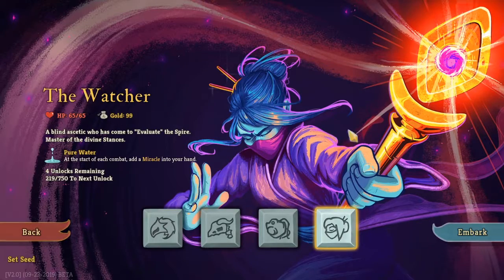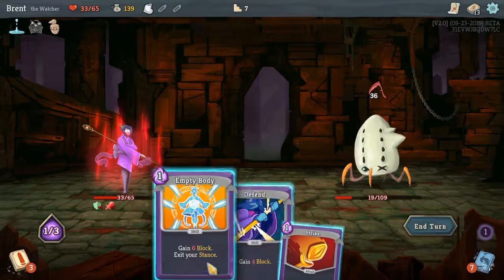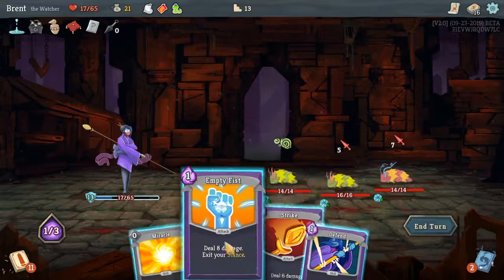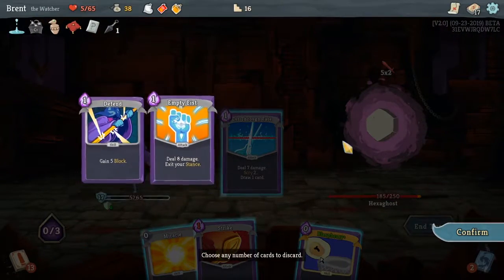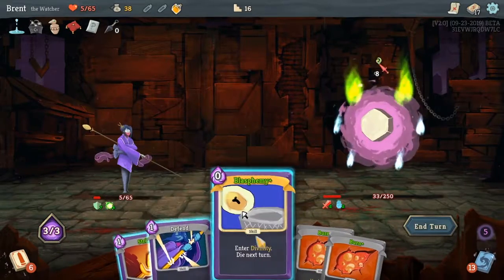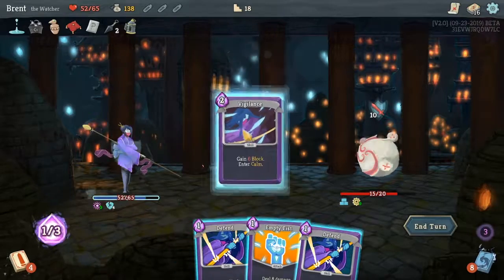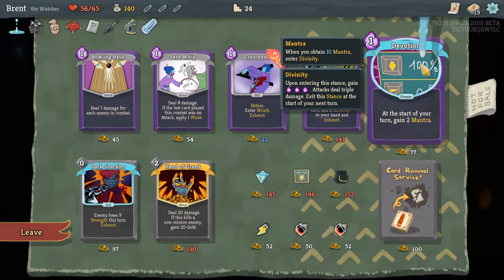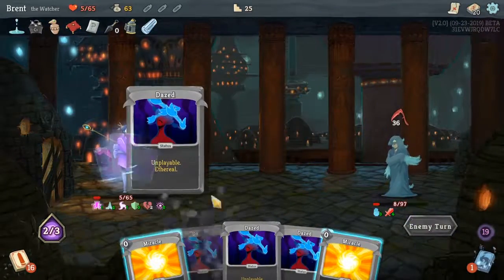Let's Play Slay the Spire Eps.12 "Fury of Blows"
Another try at the watcher!